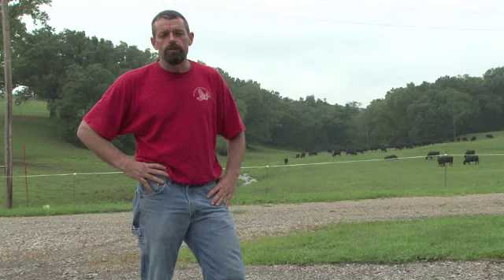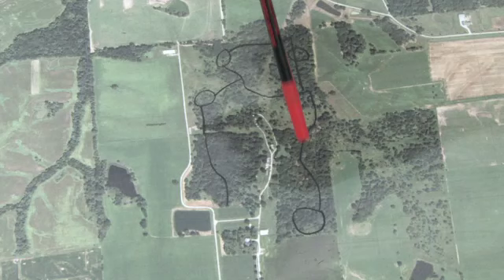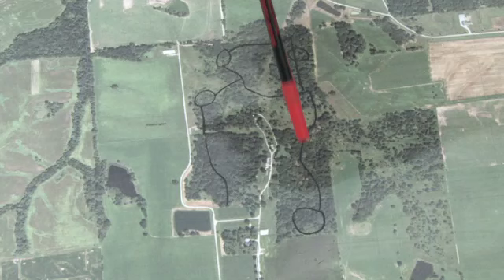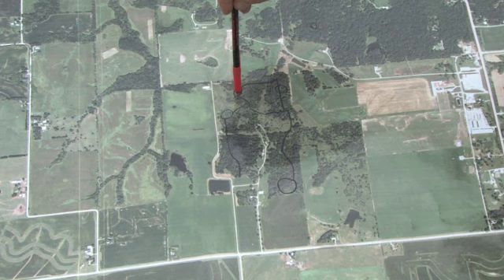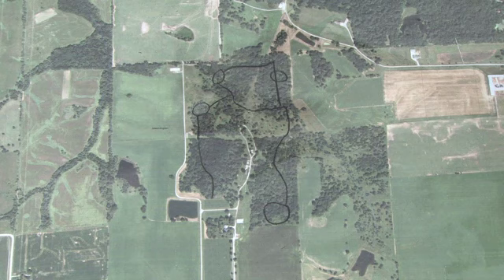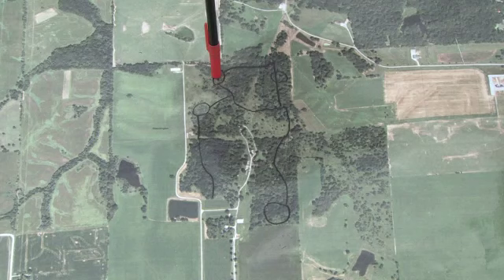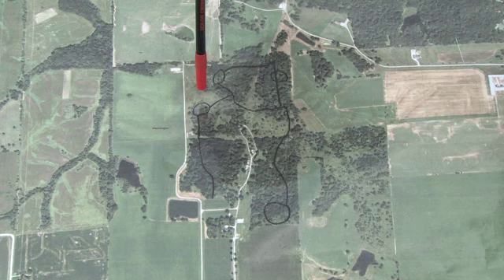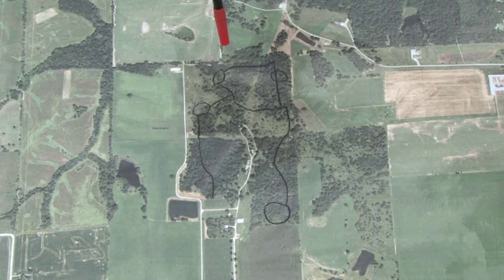Jim Ward ''The Plan'' How to Get Started On Your Farm.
Learn from Jim Ward on using maps to figure out big bucks.